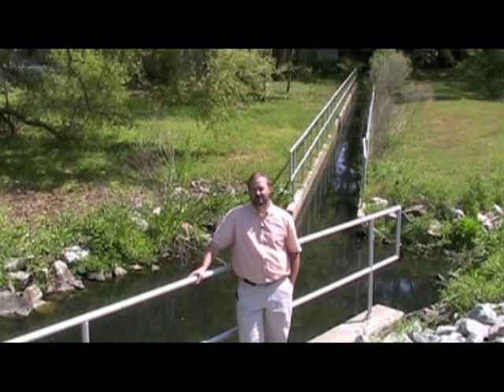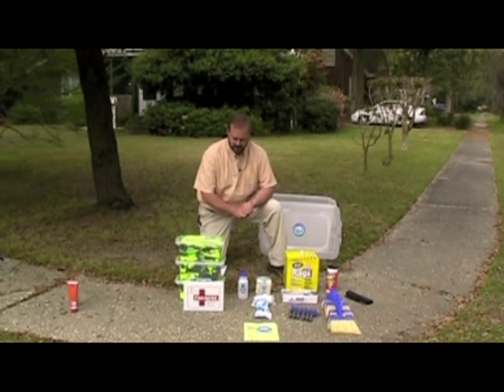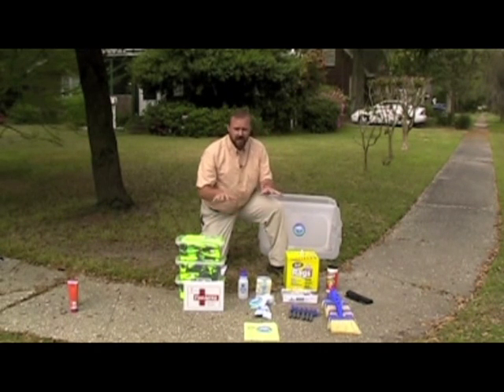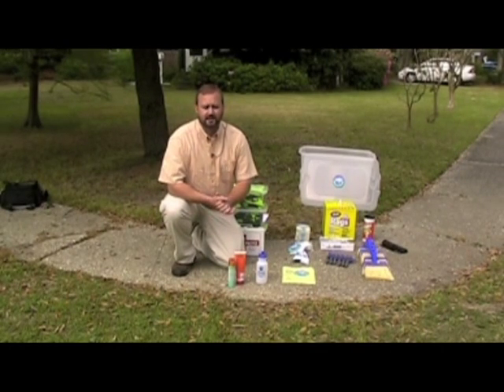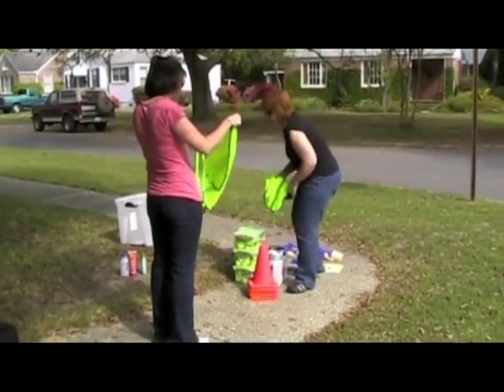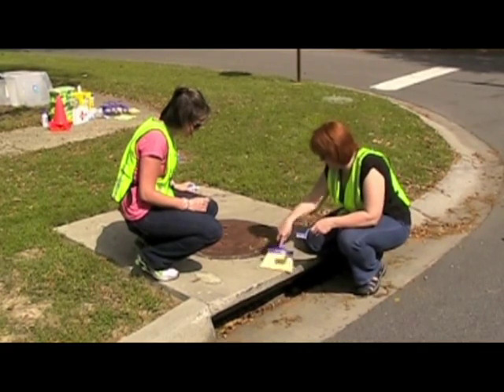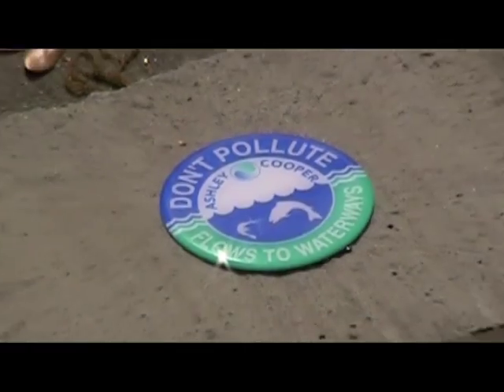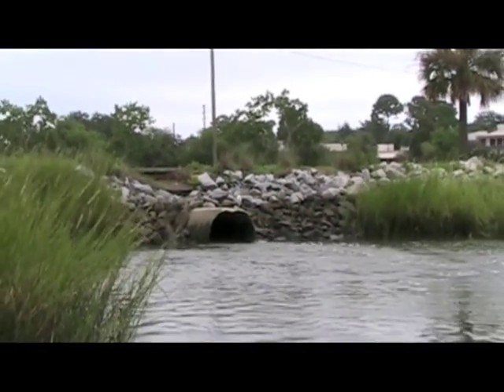Storm Drain Marking How-To from ACSEC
This video goes through the steps of how to mark a storm drain using a vinyl marker and adhesive. Storm drains alert the public that curb inlets and grates go to nearby waterways and not to a treatment plant. This water is our drinking, fishing and recreational waterways, so prevent pollution from going down these drains.